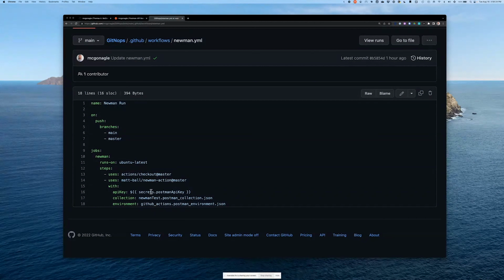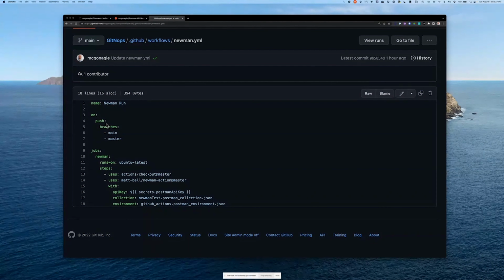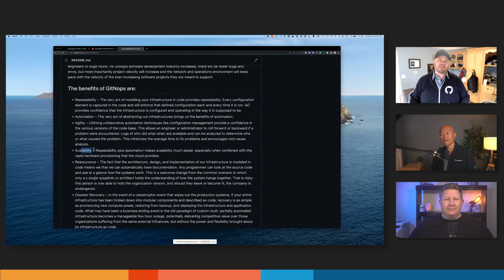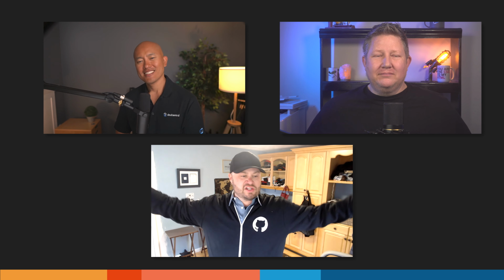Introducing GitNops! with Tom McGonagle, Enterprise Solutions Engineer, GitHub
In this video, Tom McGonagle, an Enterprise Solutions Engineer at GitHub, introduces GitNops, a new approach to managing GitOps workflows. Joined by Jason Rahm, they discuss the key features and benefits of GitNops, including its impact on enterprise solutions and collaboration within development teams. Tune in to learn how GitNops can enhance your workflow and streamline operations.